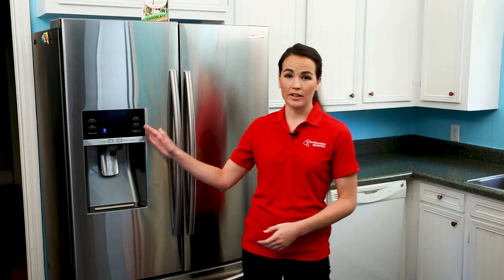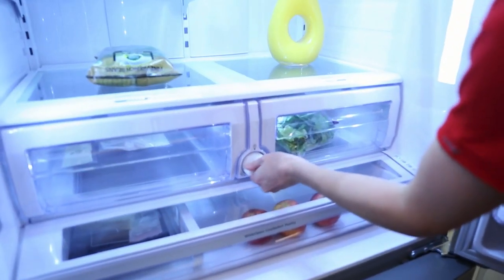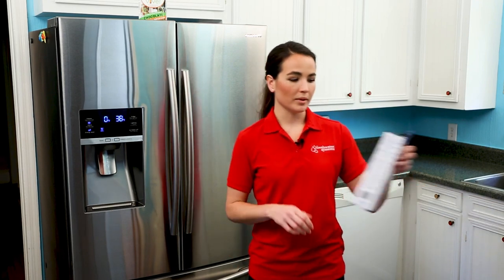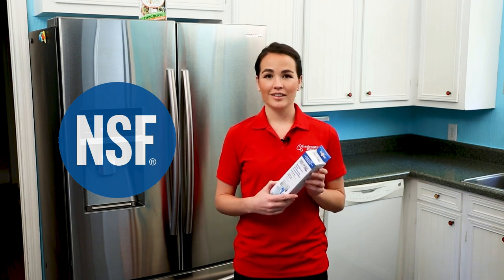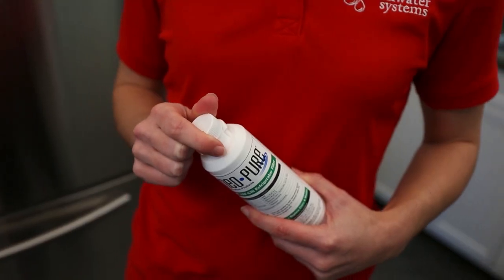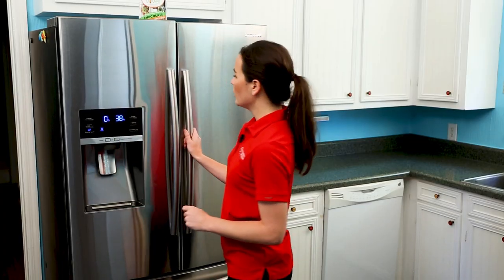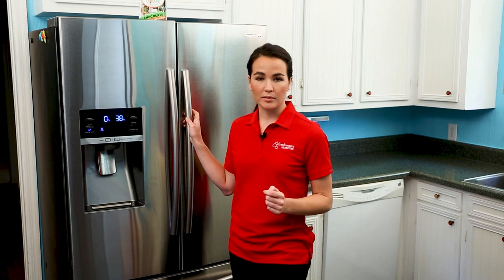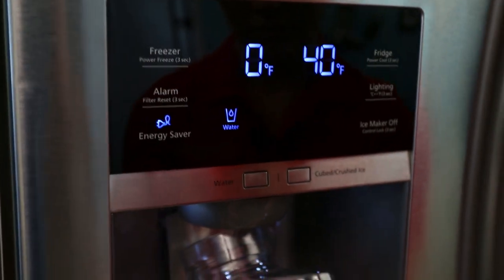How To: Replace the Water Filter in your Samsung Door Refrigerator (Filter Model NP-HAF-CIN)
Get step-by-step instructions for replacing the air filter in your Samsung Refrigerator. Learn how to identify the signs that your filter may be going bad, as well as what to look for in your new air filter. This video applies to many common Samsung French Door Models.

Our team of water filter experts recommends replacing your filter with a high-quality refrigerator water filter. We replaced the filter in this refrigerator with a Neo-Pure brand filter (Model NP-HAFCIN), which is a perfect replacement for the Samsung HAF-CIN Water Filter (DA29-00030B).

To check out the Neo-Pure Samsung HAF-CIN (DA29-00020B) Compatible Filter, please

This video is applicable to the following refrigerator models:
Samsung RF22K9381SG
Samsung  RF22K9381SR
Samsung  RF22K9581SG
Samsung  RF22K9581SR
Samsung  RF22KREDBSG
Samsung  RF22KREDBSR
Samsung  RF22M9581SG
Samsung  RF22M9581SR
Samsung  RF23HCEDBBC
Samsung  RF23HCEDBSR
Samsung  RF23HCEDBWW
Samsung  RF23HCEDTSR
Samsung  RF23HSESBSR
Samsung  RF23HTEDBSR
Samsung  RF23J9011SG
Samsung  RF23J9011SR
Samsung  RF24FSEDBSR
Samsung  RF24J9960S4
Samsung  RF25HMEDBBC
Samsung  RF25HMEDBSG
Samsung  RF25HMEDBSR
Samsung  RF25HMEDBWW
Samsung  RF260BEAEBC
Samsung  RF260BEAESG
Samsung  RF260BEAESP
Samsung  RF260BEAESR
Samsung  RF260BEAEWW
Samsung  RF261BEAEBC
Samsung  RF261BEAESG
Samsung  RF261BEAESP
Samsung  RF261BEAESR
Samsung  RF261BEAEWW
Samsung  RF263BEAEBC
Samsung  RF263BEAESG
Samsung  RF263BEAESP
Samsung  RF263BEAESR
Samsung  RF263BEAEWW
Samsung  RF263TEAEBC
Samsung  RF263TEAESG
Samsung  RF263TEAESP
Samsung  RF263TEAESR
Samsung  RF263TEAEWW
Samsung  RF265BEAESG
Samsung  RF265BEAESR
Samsung  RF26HFENDSR
Samsung  RF26J7500BC
Samsung  RF26J7500SR
Samsung  RF26J7500WW
Samsung  RF28HDEDBSR
Samsung  RF28HDEDPBC
Samsung  RF28HDEDPWW
Samsung  RF28HDEDTSR
Samsung  RF28HFEDBBC
Samsung  RF28HFEDBSG
Samsung  RF28HFEDBSR
Samsung  RF28HFEDBWW
Samsung  RF28HFEDTBC
Samsung  RF28HFEDTSG
Samsung  RF28HFEDTSR
Samsung  RF28HFEDTWW
Samsung  RF28HMEDBBC
Samsung  RF28HMEDBSR
Samsung  RF28HMEDBWW
Samsung  RF28HMELBSR
Samsung  RF28JBEDBSG
Samsung  RF28JBEDBSR
Samsung  RF28K9070SG
Samsung  RF28K9070SR
Samsung  RF28K9380SG
Samsung  RF28K9380SR
Samsung  RF28K9580SG
Samsung  RF28K9580SR
Samsung  RF28M9580SG
Samsung  RF28M9580SR
Samsung  RF30HBEDBSR
Samsung  RF30HDEDTSR
Samsung  RF30KMEDBSG
Samsung  RF30KMEDBSR
Samsung  RF31FMEDBBC
Samsung  RF31FMEDBSR
Samsung  RF31FMEDBWW
Samsung  RF31FMESBSR
Samsung  RF323TEDBBC
Samsung  RF323TEDBSR
Samsung  RF323TEDBWW
Samsung  RF32FMQDBSR
Samsung  RF32FMQDBXW
Samsung  RF34H9950S4
Samsung  RF34H9960S4
Samsung  RH22H9010SG
Samsung  RH22H9010SR
Samsung  RH25H5611BC
Samsung  RH25H5611SG
Samsung  RH25H5611SR
Samsung  RH25H5611WW
Samsung  RH29H8000SR
Samsung  RH29H9000SR
Samsung  RH30H9500SR
Samsung  RS25H5000BC
Samsung  RS25H5000SR
Samsung  RS25H5000WW
Samsung  RS25H5111BC
Samsung  RS25H5111SG
Samsung  RS25H5111SR
Samsung  RS25H5111WW
Samsung  RS25H5121BC
Samsung  RS25H5121SR
Samsung  RS25H5121WW
Samsung  RS25J500DBC
Samsung  RS25J500DSG
Samsung  RS25J500DSR
Samsung  RS25J500DWW

This video also works with the following refrigerator filter models:Insignia NS-HAF-CIN-1
IcePure RFC0700A
Aquaclear 108013
Aquaclear 176563
Aquaclear 2008145
Kenmore 46-9101
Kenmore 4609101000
Kenmore 469101
Kenmore 4942453
Kenmore 9101
Aquaclear AP5271937
Crystala Filter CF7
ClearWater Mist CWMF021
Samsung DA-97-08006A
Samsung DA-97-08006A-B
Samsung DA-97-08006B
Samsung DA29-00019A
Samsung DA29-00020A
Samsung DA29-00020B
Samsung DA2900019A
Samsung DA2900020A
Samsung DA2900020B
Samsung DA97-08006A-B
Dista DWF-7
Samsung EAP4138224
EchoBlueLife EBL7800
EcoAqua EFF-6027A
Samsung EFW-DA2920
Samsung FMS-2
Samsung HAF-CIN
Samsung HAF-CIN-EXP
Samsung HAF-CINEXP
Samsung HAFCIN
Home Depot HDX HDX-FMS-2
Samsung KJ20B
Samsung PD00002121
Samsung PH21310
IcePure RWF0700A
Replacement Brand RB-SA2
Arrowpure APF-0300
Purity Pro PF02